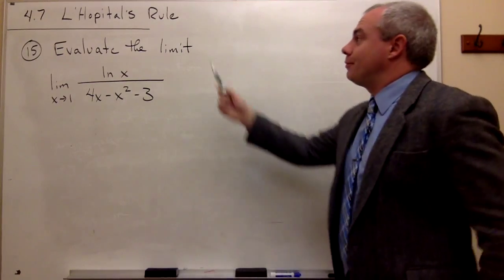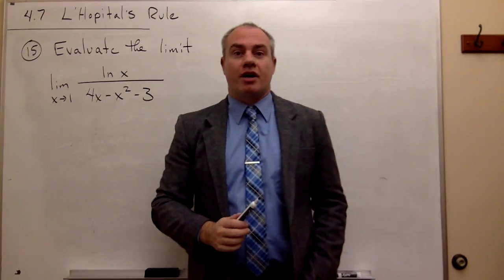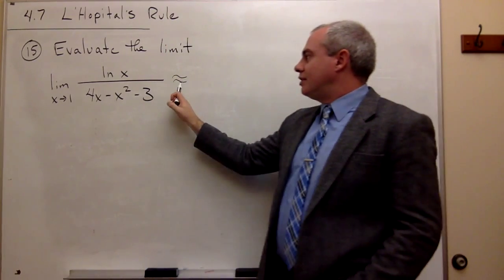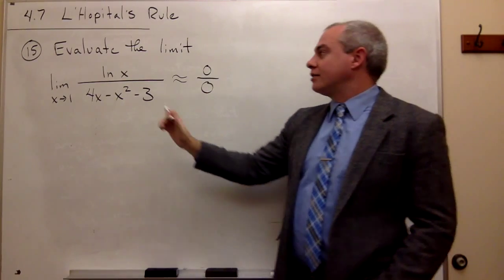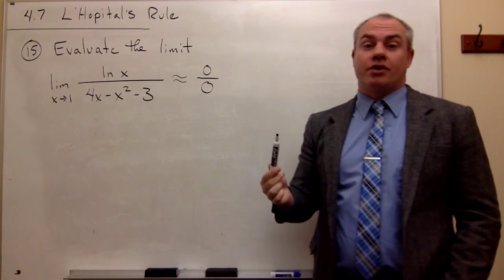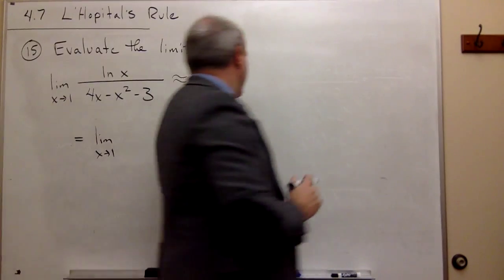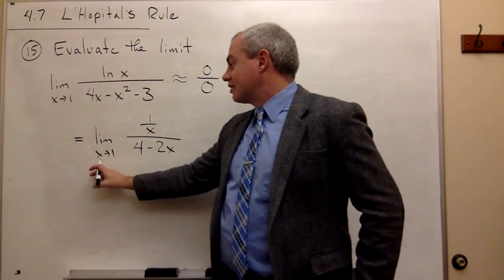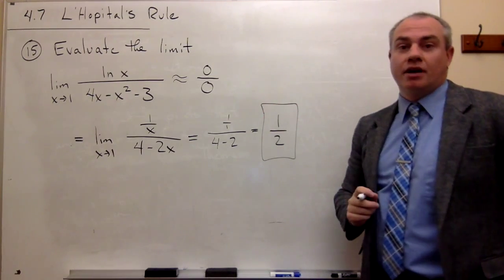L'Hopital's Rule, Example 1